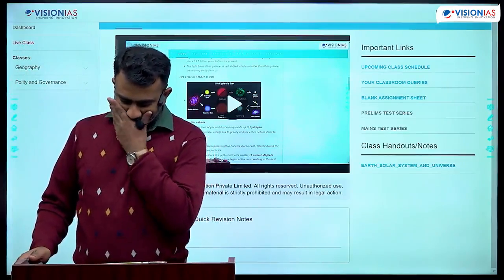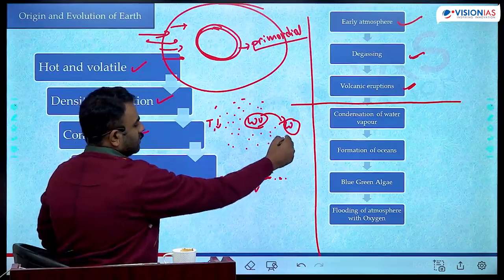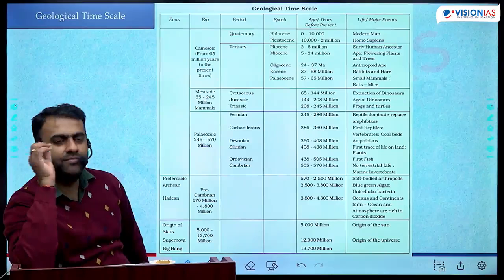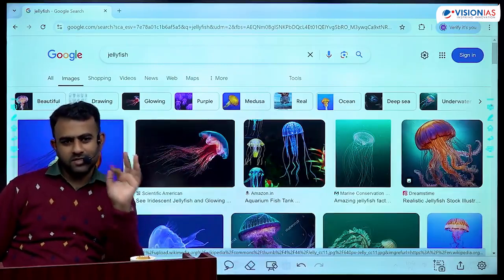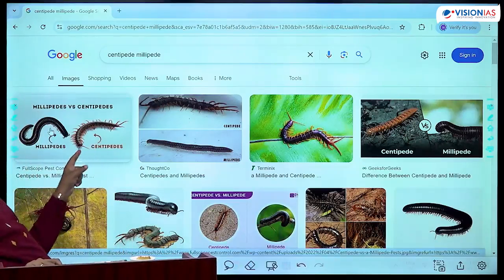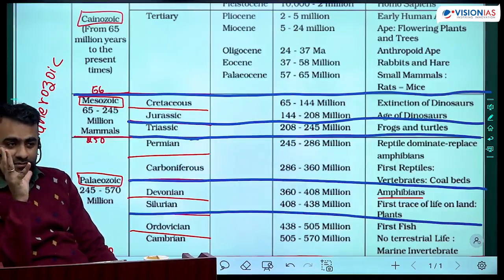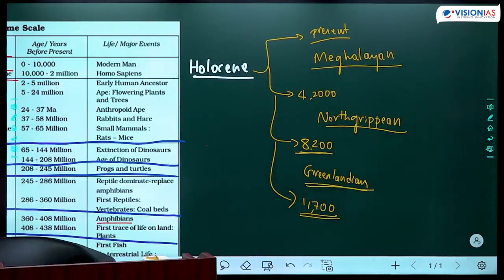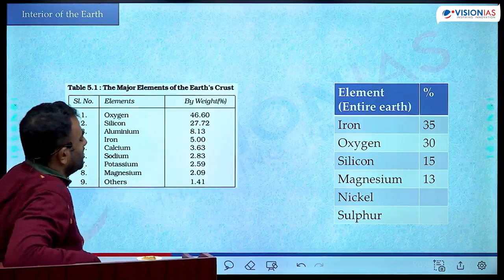vision -Geography revision class 5